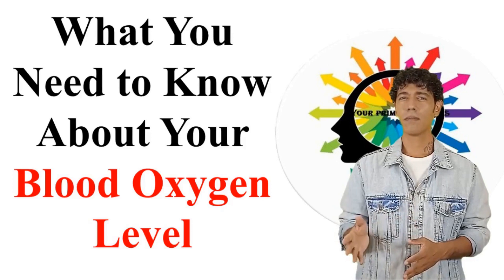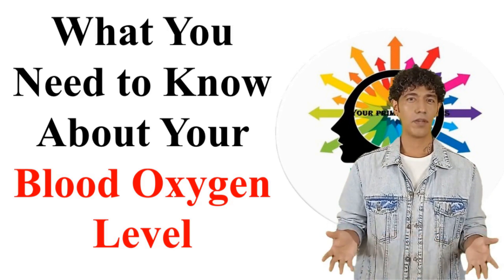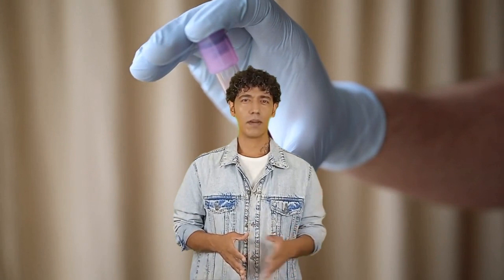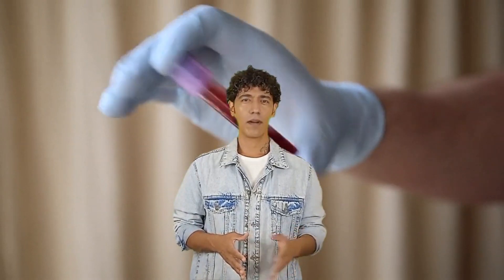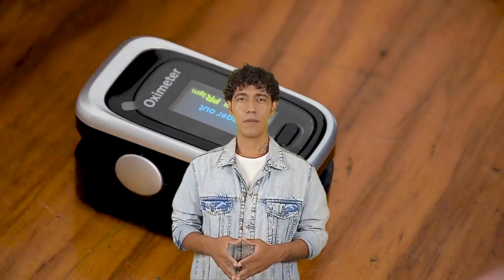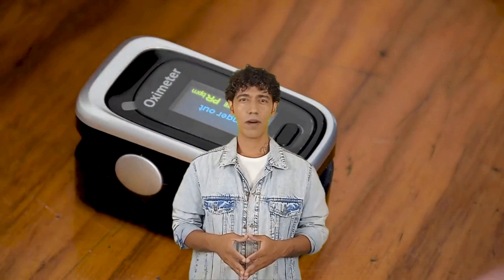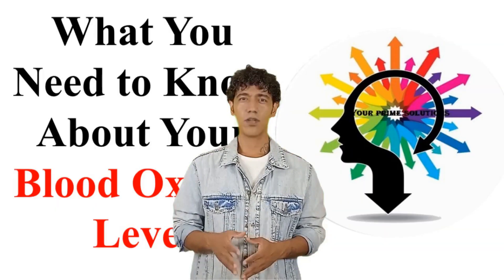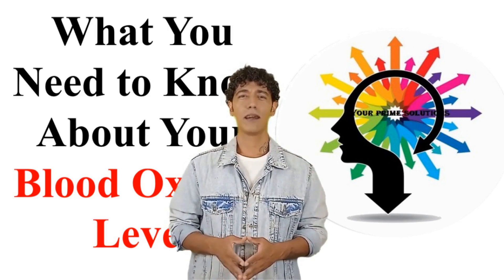What You Need to Know About Your Blood Oxygen Level (Health Solutions)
In today's video, we’ll be discussing what blood oxygen levels are.
What levels can be dangerous?
How can we prevent these levels from dropping down?
We’ll be discussing all this and more...

HealthConcern channel does not endorse or recommend any specific tests, physicians, products, procedures, opinions, or other information that may be mentioned in our videos. Relying on any information that is provided by HealthConcern, its employees, or others appearing in the content is solely at your own risk.